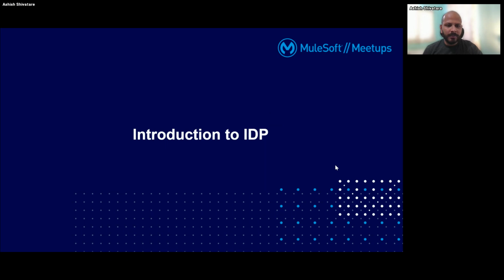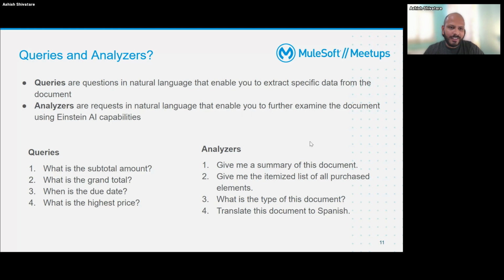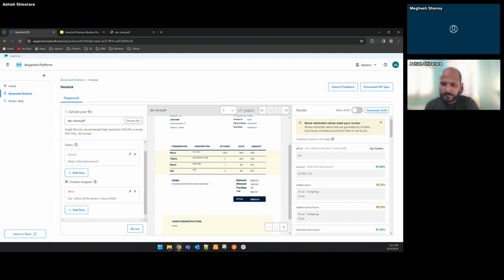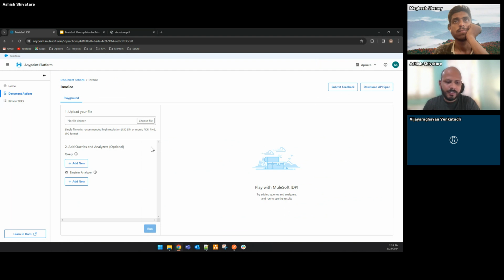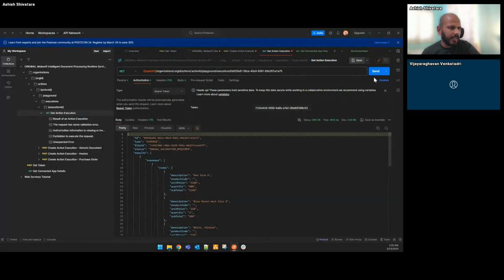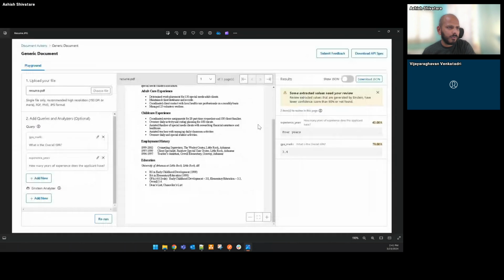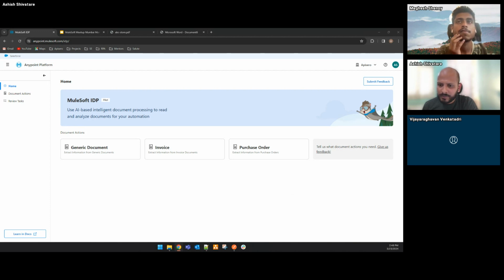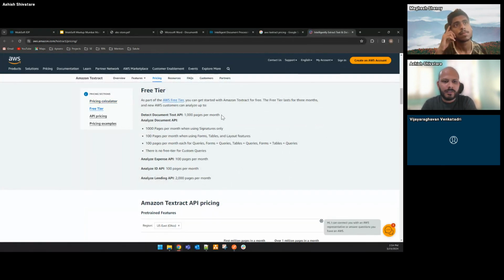All About MuleSoft Intelligent Document Processing (IDP)